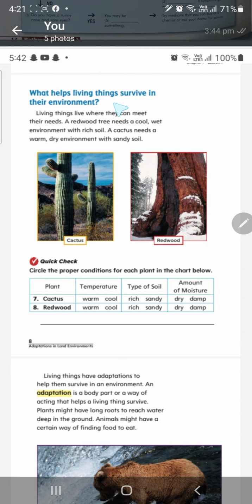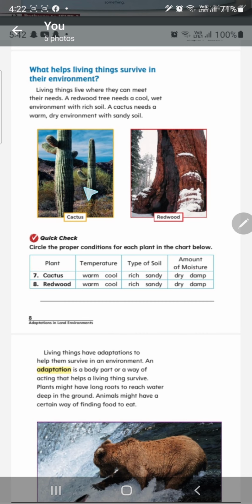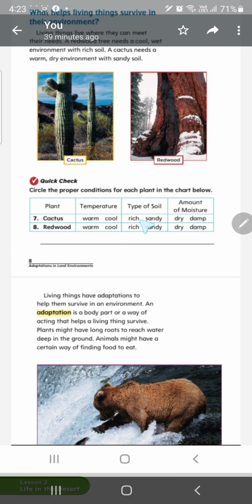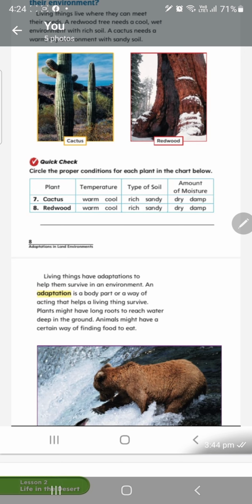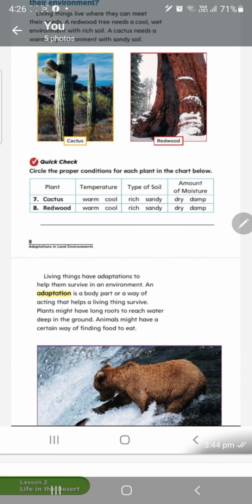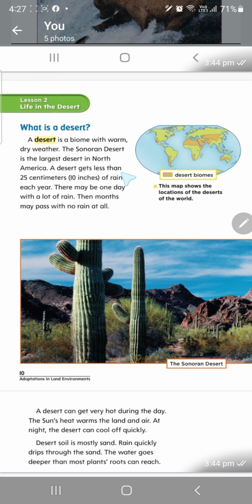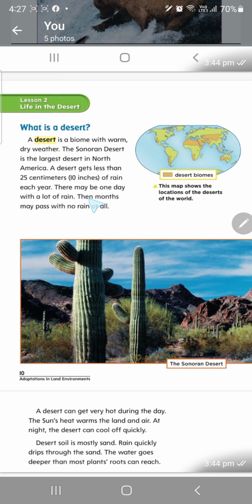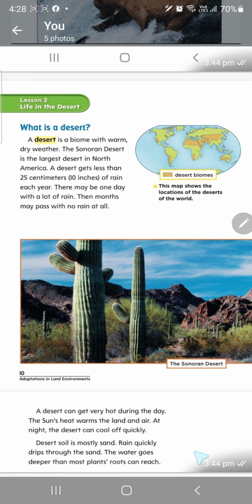Science Related to IELTS Ch 1 أ/ شيما الحوت